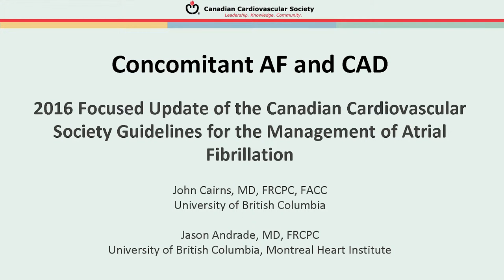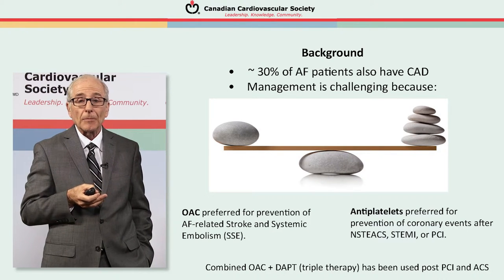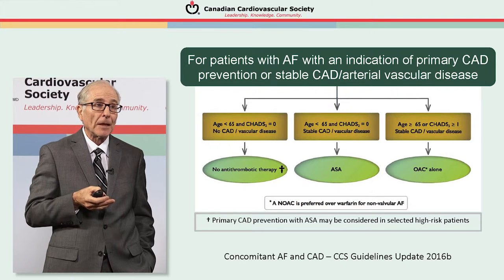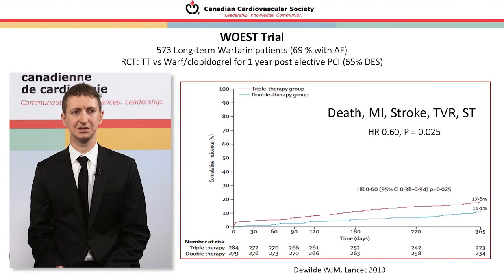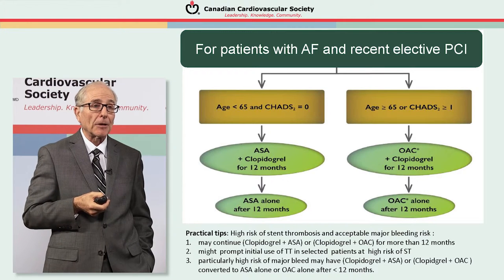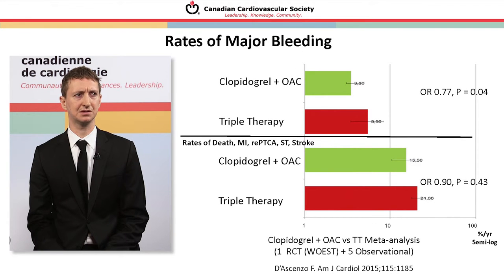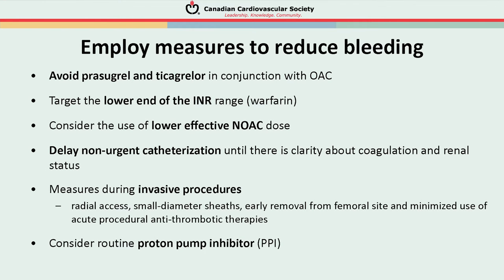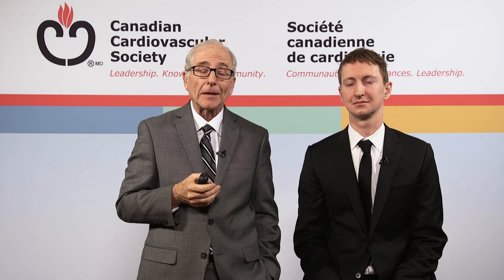Afib: Concomitant AF and CAD: 2016 Atrial Fibrillation Guidelines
Concomitant AF and CAD 2016 Focused Update of the Canadian Cardiovascular Society Guidelines for the Management of Atrial Fibrillation

Featuring:
John Cairns, MD, FRCPC, FACC

Jason Andrade, MD, FRCPC
University of British Columbia, Montreal Heart Institute